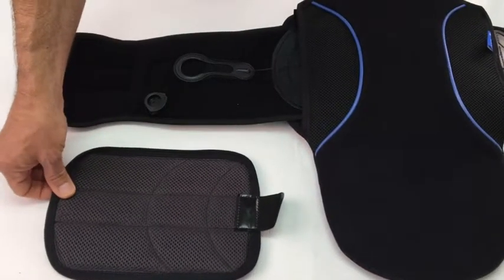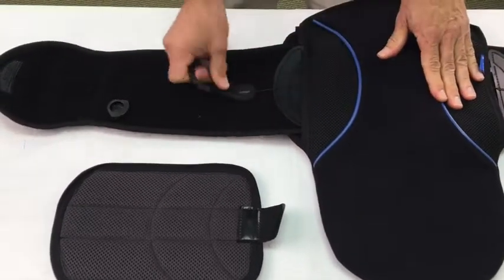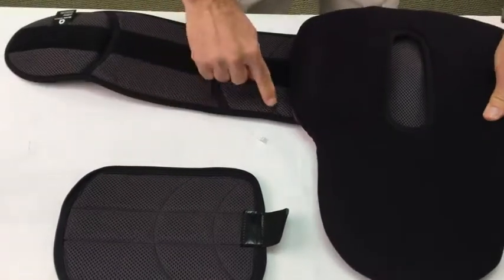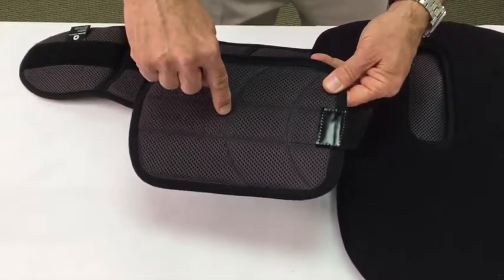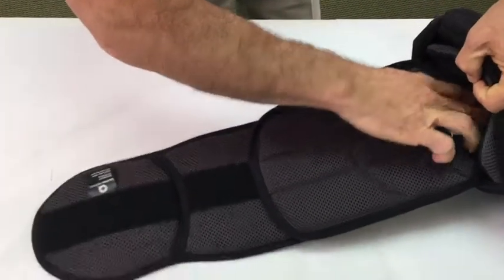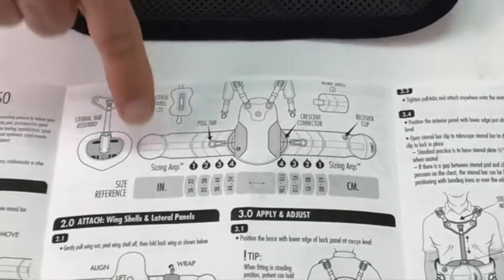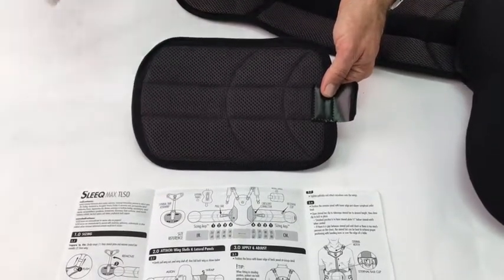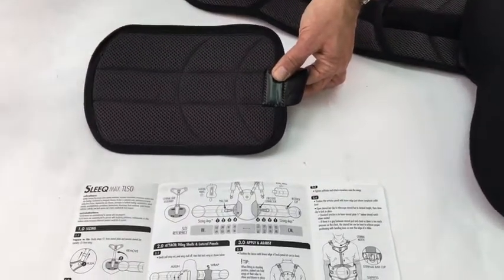SLEEQ MAX Wing Shells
See detailed description on how to install SLEEQ Max Wing Shells.